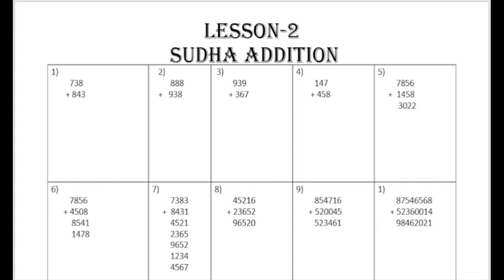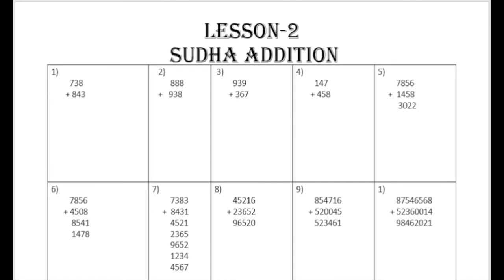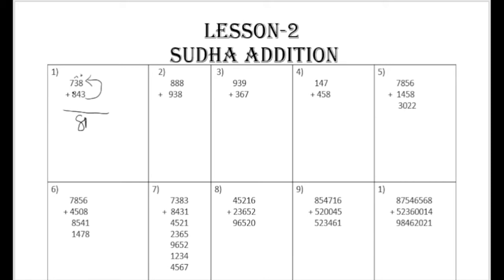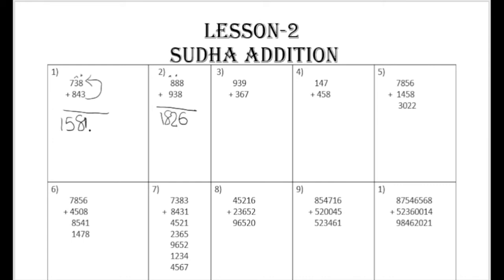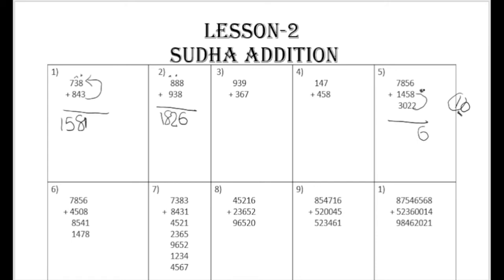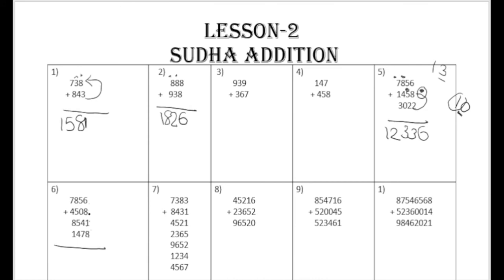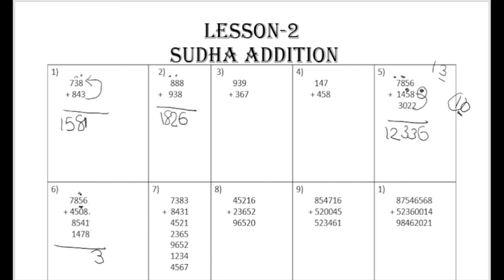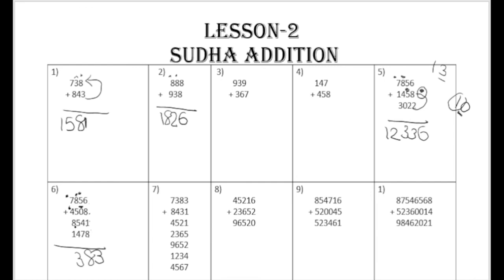Vedic Mathematics Lesson-2 Sudha Addition /Sudha Addition/Short tricks to solve addition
Lesson -1 Complements
Lesson-2 Sudha Addition
Lesson -3 Subtraction